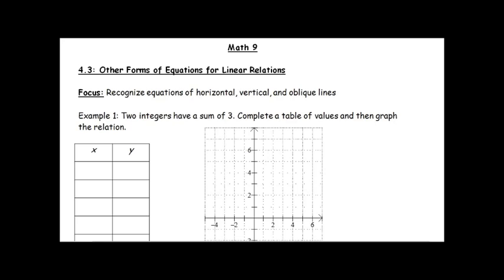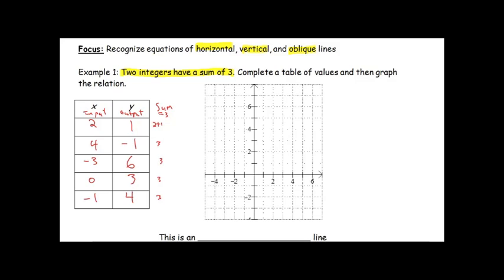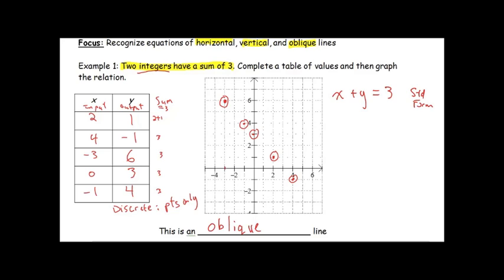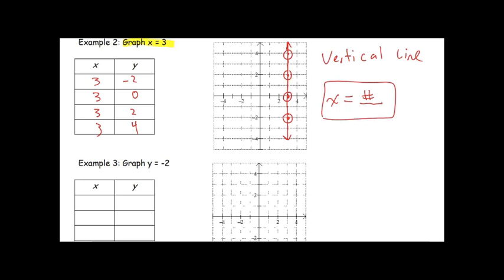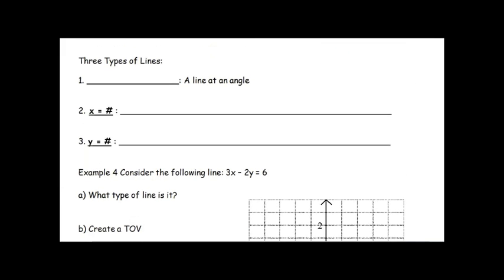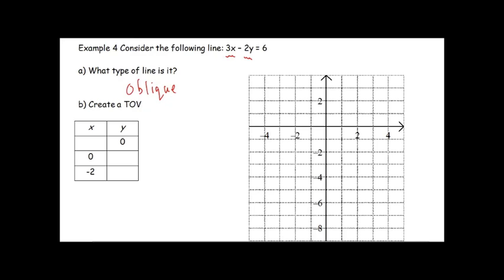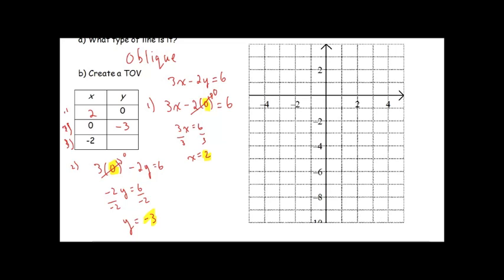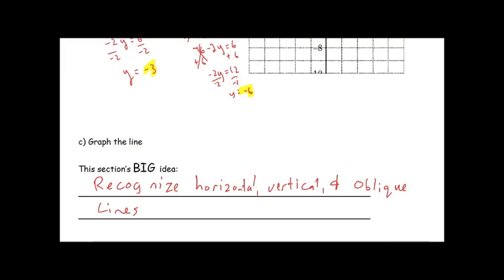Math 9 - 4.3 Other Forms of Equations for Linear Relations